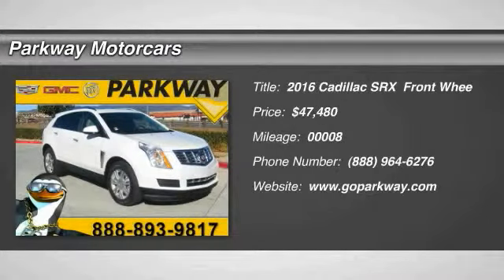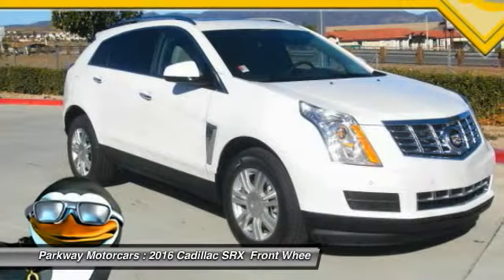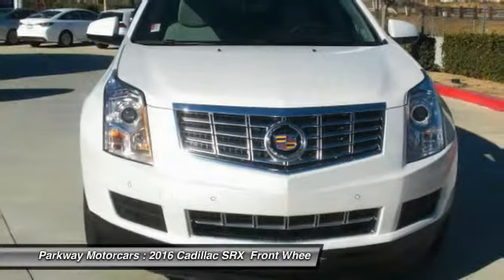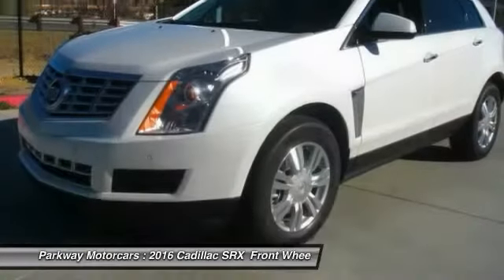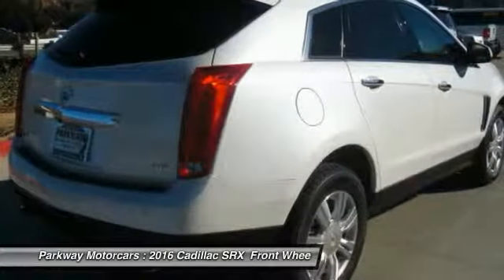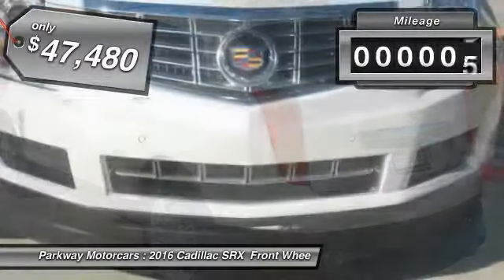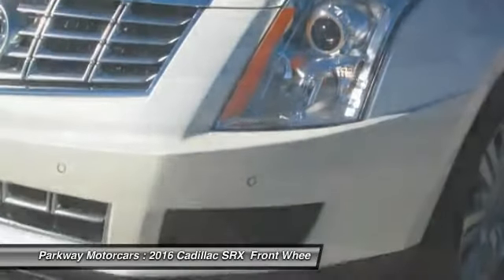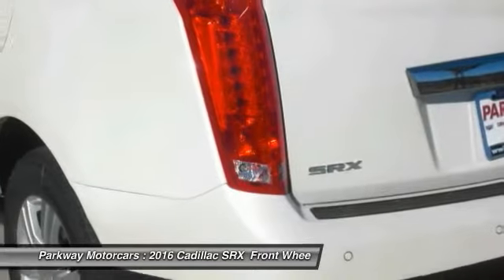2016 Cadillac SRX Valencia CA 2161080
2016 Cadillac SRX Luxury Collection

Parkway Motorcars
24075 Magic Mountain Parkway

This 2016 Cadillac SRX Luxury Collection is offered to you for sale by Parkway GM. This Cadillac includes: DRIVER AWARENESS PACKAGE Lane Departure Warning PLATINUM ICE TRICOAT ENGINE, 3.6L SIDI DOHC V6 VVT Gasoline Fuel V6 Cylinder Engine TIRE, COMPACT SPARE Temporary Spare Tire LUXURY COLLECTION PREFERRED EQUIPMENT GROUP TRANSMISSION, 6-SPEED AUTOMATIC, FWD, 6T70 Transmission w/Dual Shift Mode Front Wheel Drive A/T 6-Speed A/T EMISSIONS, CALIFORNIA STATE REQUIREMENTS NAVIGATION SYSTEM Navigation System Back-Up Camera Premium Sound System *Note - For third party subscriptions or services, please contact the dealer for more information.* Want more room? Want more style? This Cadillac SRX is the vehicle for you. You appreciate the finer things in life, the vehicle you drive should not be the exception. Style, performance, sophistication is in a class of its own with this stunning Cadillac SRX. Marked by excellent quality and features with unmistakable refined leather interior that added value and class to the Cadillac SRX Where do you need to go today? Just punch it into the Cadillac SRX on-board navigation system and hit the road. This Cadillac SRX is so loaded out, it even comes with a premium entertainment package for you and your passengers to enjoy. You will never have to worry about keeping up with traffic in this Cadillac SRX as it packs a beast under the hood. There are options that you need, And there are options that you want. This Cadillac SRX has them all. BUY FROM AN AWARD WINNING DEALER: The five Parkway Dealerships (Parkway Volkswagen, Parkway Infiniti, Parkway Buick Cadillac GMC Hummer, Parkway Hyundai and Parkway GMC Castaic) also service our surrounding areas including Bakersfield, Palmdale, Lancaster, Sylmar, Granada Hills, Glendale, Burbank, Northridge, Van Nuys, Sherman Oaks, the City of San Fernando, Sunland and the greater San Fernando Valley. Absolute accuracy cannot be guaranteed. All vehicles are subject to prior sale. Price does not include applicable government fees, taxes, title, finance charges, dealer documentation fees, emissions testing fees or other fees.